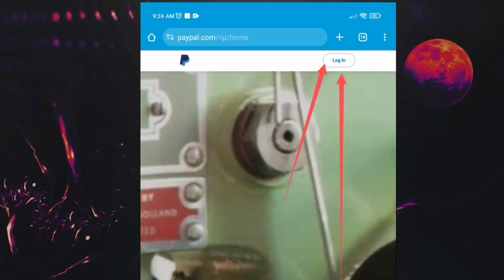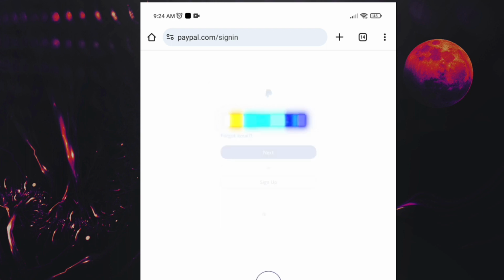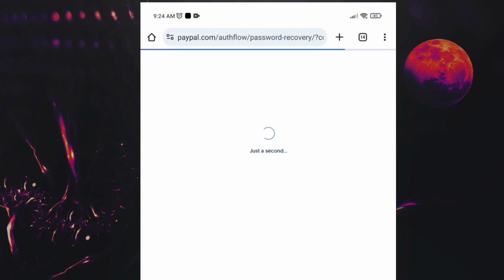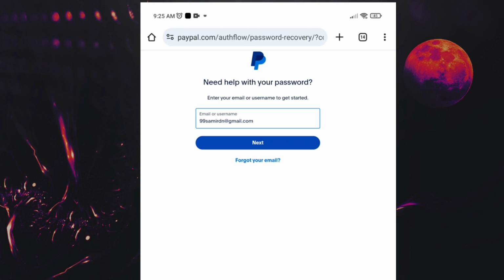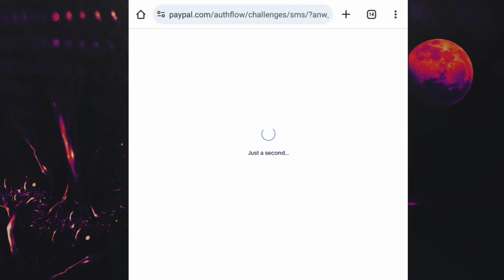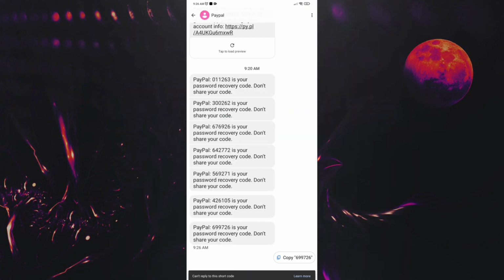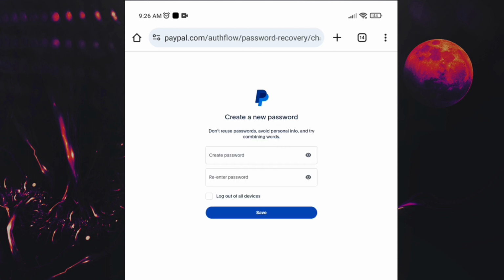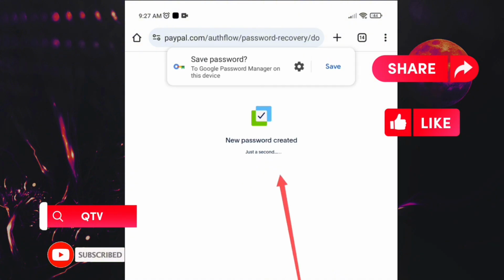How To Reset Forgotten PayPal Password | Recover PayPal Account (Step By Step)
In today's video, we're tackling a common issue: forgetting your PayPal password. Don't worry, it happens to the best of us! Luckily, resetting your password on PayPal is a quick and easy process.